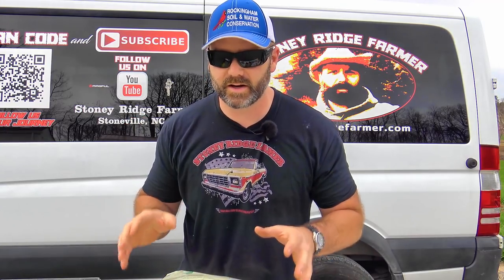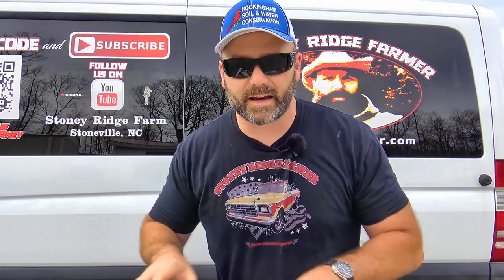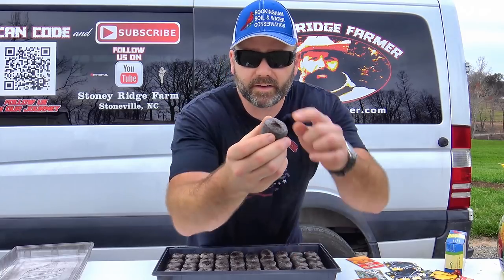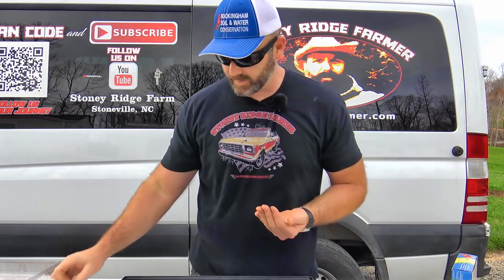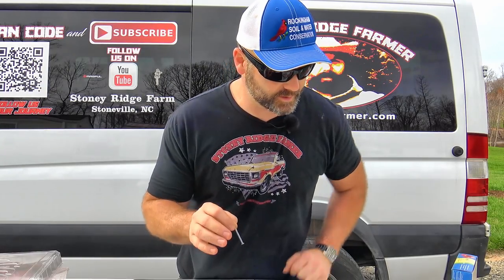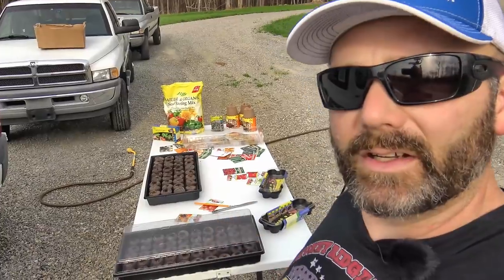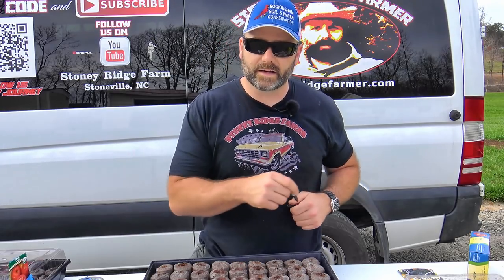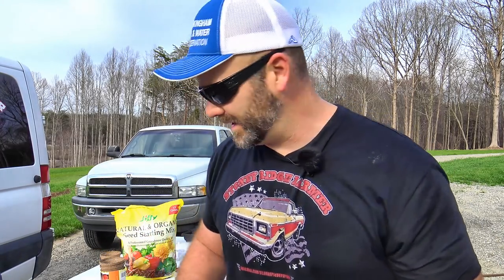EVERYTHING YOU WANTED TO KNOW ABOUT JIFFY SEED STARTER/GREENHOUSE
Today's farm vlog is all about planting the seeds for the garden this year. We'll use the Jiffy Professional seed starter green houses and show you how the peat pellets work...also get some good tips for successful gardening!! Hope ya'll enjoy!

Jiffy 50 Pellet Greenhouse

Jiffy 72 Pellet Greenhouse

Jiffy Tomato Greenhouse

Jiffy Peat Pots

Roma Tomato Seeds